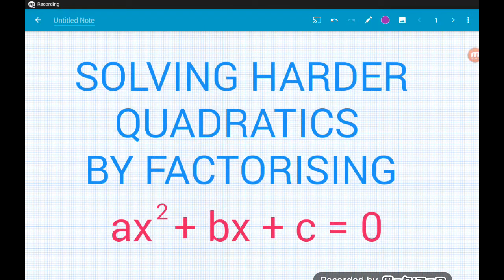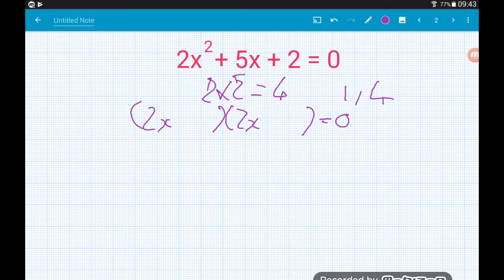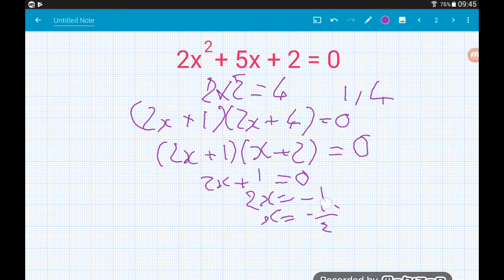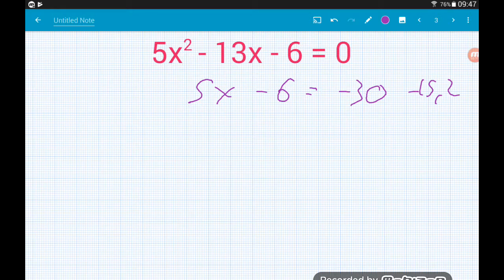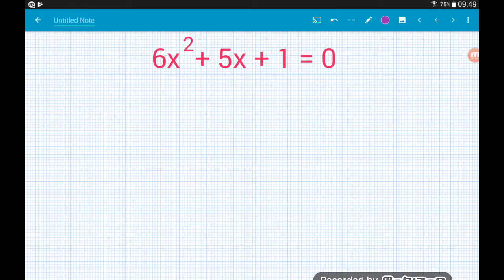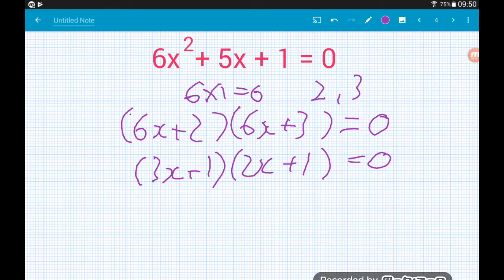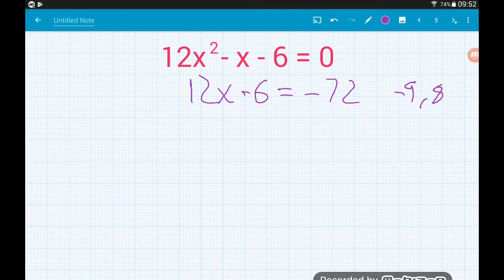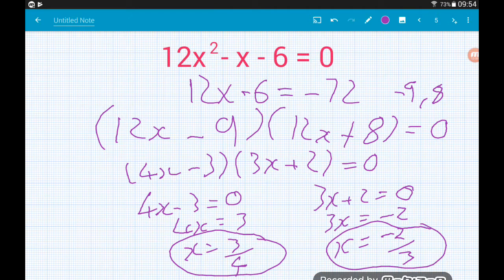Solving Harder Quadratics By Factorising GCSE 9-1 Maths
Solving harder quadratics by factorising!